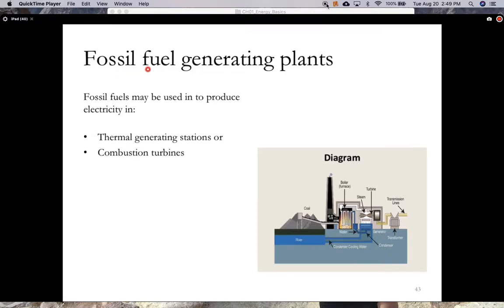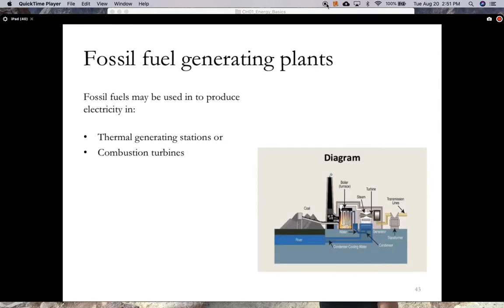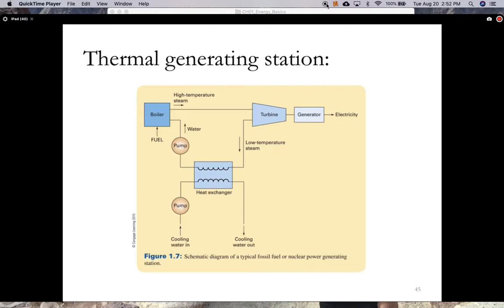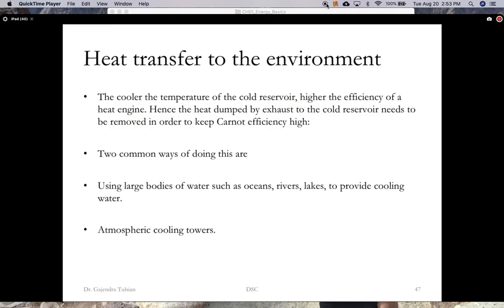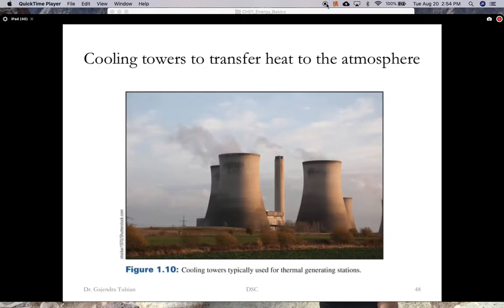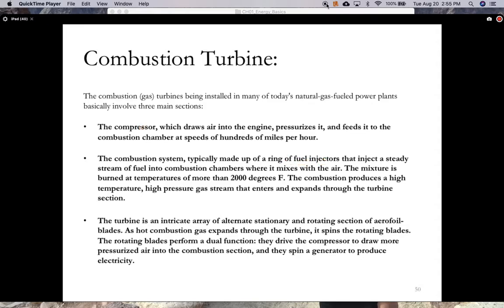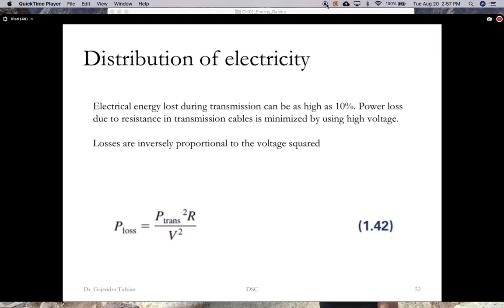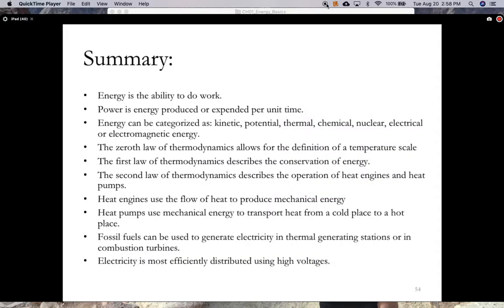CH01 Energy Basics Slides 45 54